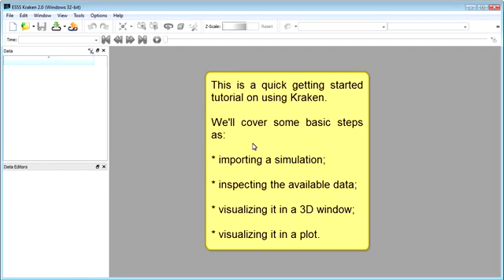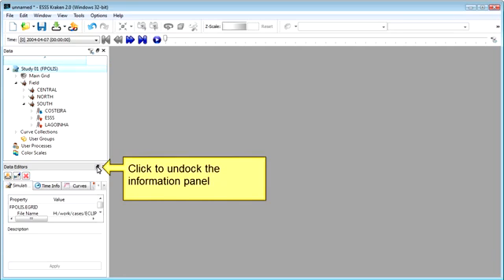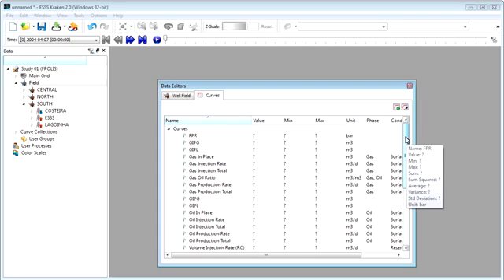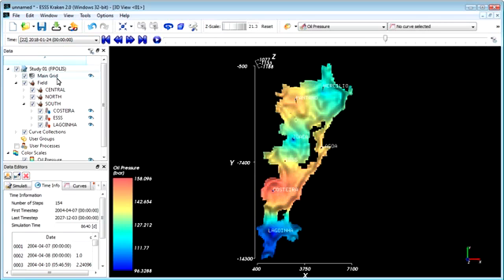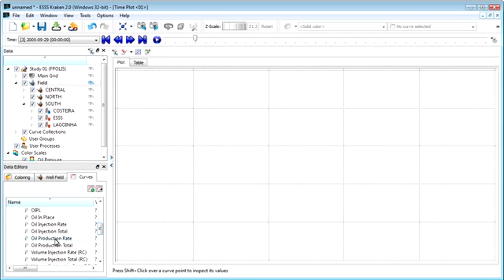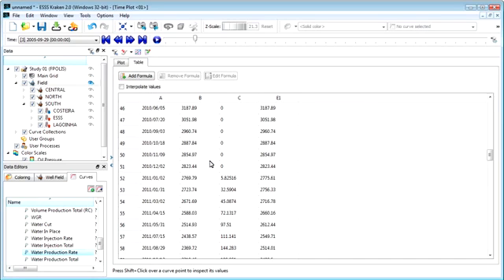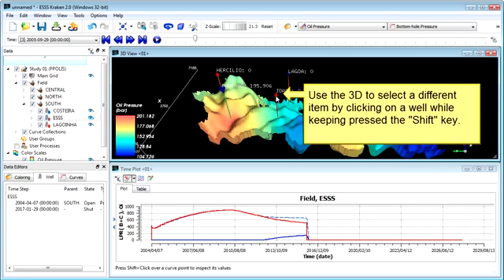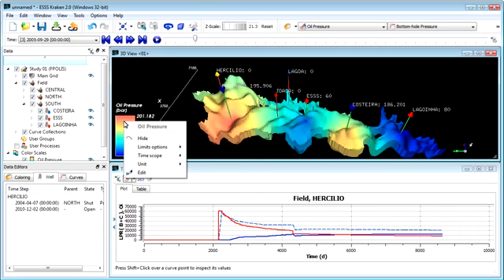Kraken Software Tutorial - Getting Started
Learn how to use Kraken and explore the 3D visualisation techniques in this video.
This video explores the visualisation techniques and the powerful post processing techniques.